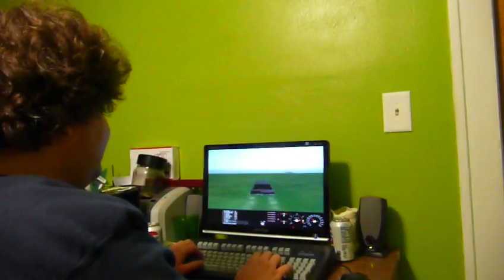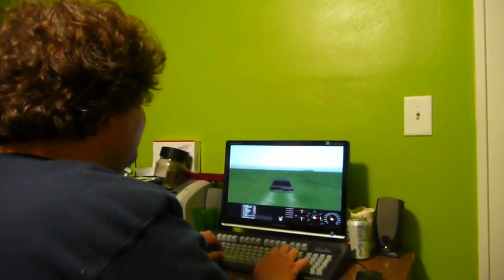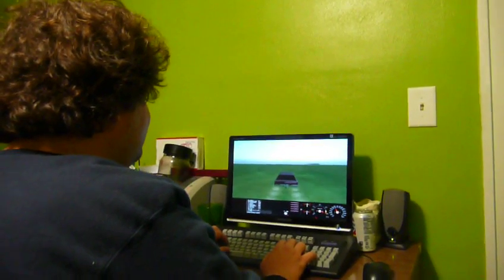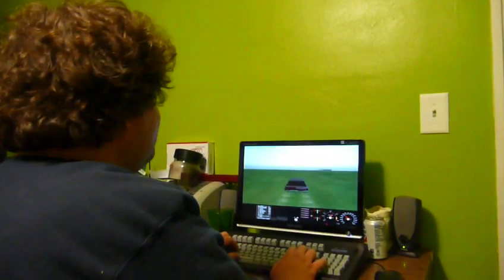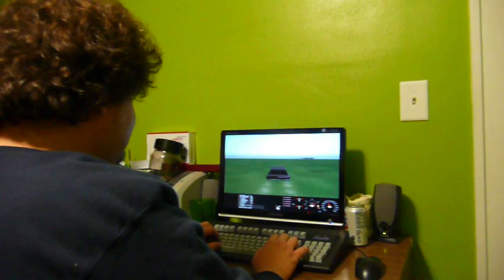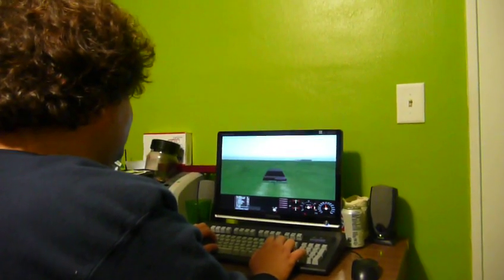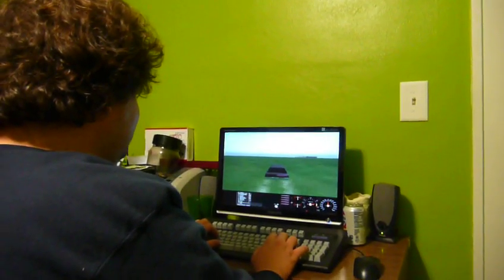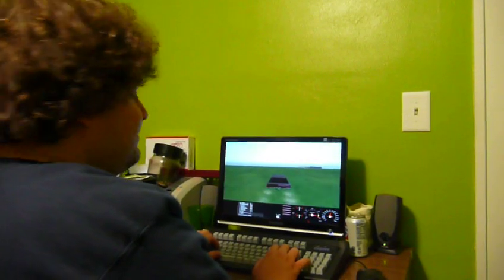Bizzarefurhead Catches Bill Playing Rigs of Rods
A brief, random moment where my brother started goofing with the camera. We both found it funny, so I decided to post it.

You guessed it. I uploaded this on borrowed wireless. Thanks to the few who leave some open wireless networks out there!